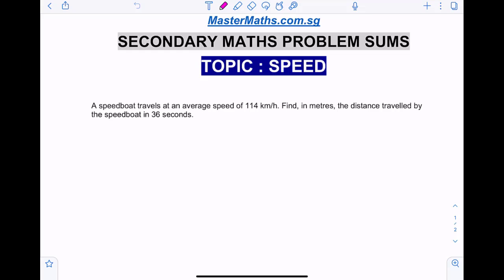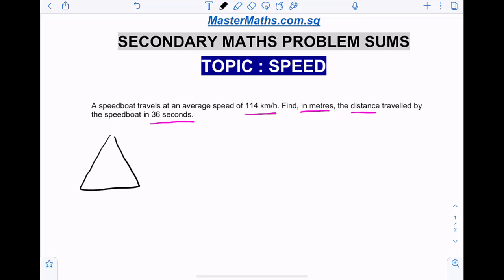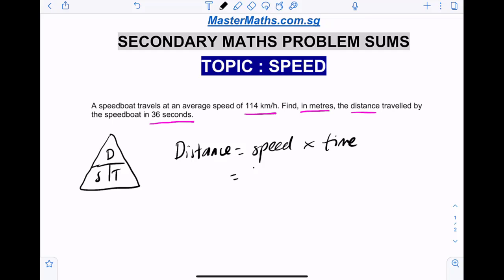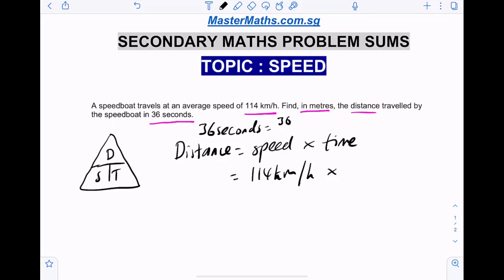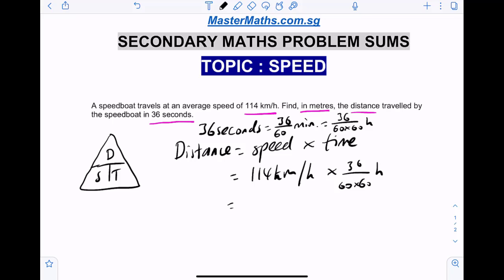Speed | Learn Secondary Maths | "O" Level Maths Prep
Secondary Maths